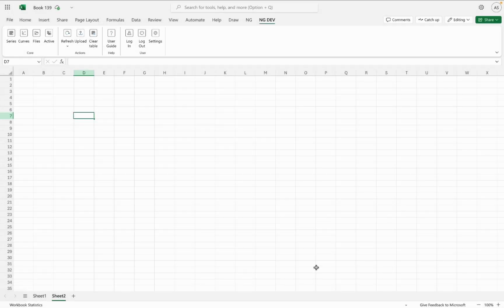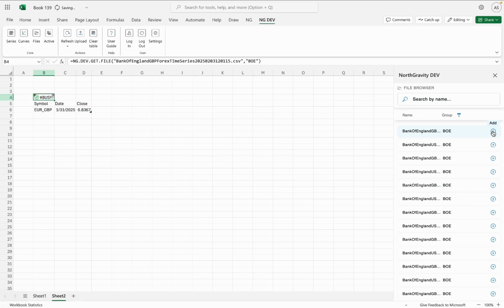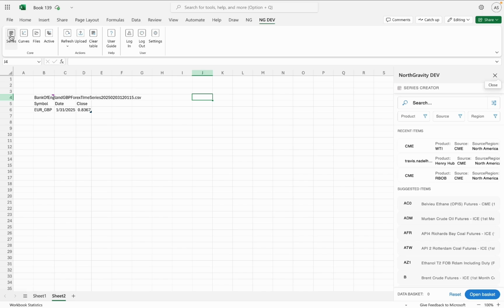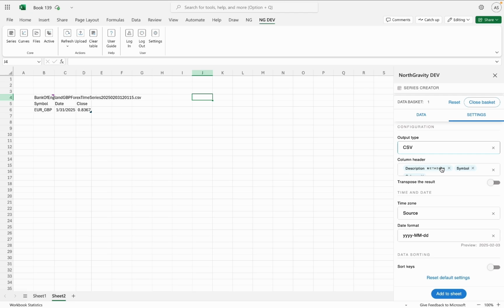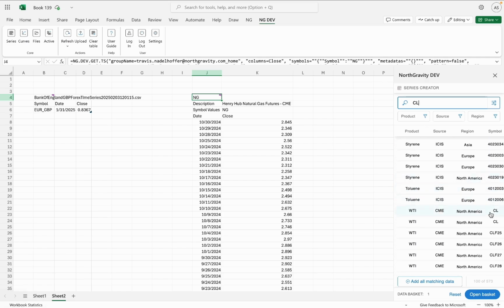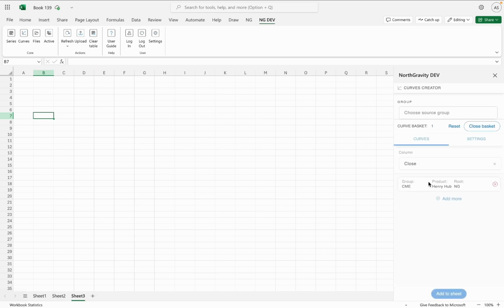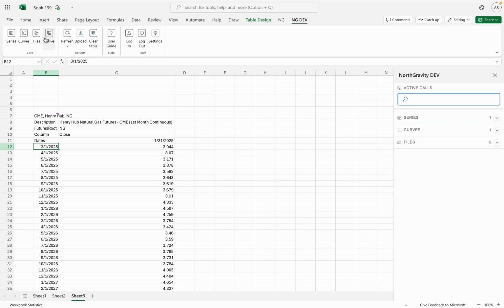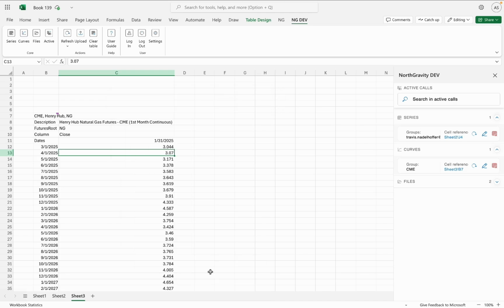How to Use the NorthGravity Excel Add-In – Demo & Features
Discover the NorthGravity Microsoft Excel Add-In – a powerful tool that simplifies import data to Excel and streamlines working with market data in the commodities industry directly within Excel.

In this demonstration video, we showcase how to leverage the Excel Add-In to:

🔹 Extract source data from the North Gravity platform (e.g., Bank of England exchange rates) – perfect for excel data reporting

🔹 Retrieve time series data for commodities prices (e.g., Henry Hub natural gas, WTI) – essential for excel historical data analysis and excel time series data visualization

🔹 Generate forward curves based on futures data – supporting excel trend forecasting and commodities analysis Excel

🔹 Manage and refresh data with a single click – automating excel data processing

🔹 Seamlessly integrate with the North Gravity platform in both Office 365 and desktop versions – enabling excel data platform integration

This Add-In enhances excel data analysis automation, allowing users to easily extract, filter, and refresh data within the familiar Excel environment.

Who is the NorthGravity Excel Add-in designed for?

🔹 Data analysts in the commodities industry

🔹 Market reporting specialists

🔹 NorthGravity Platform users

🔹 Professionals managing commodities risk management

We encourage you to leave feedback and share your experience!